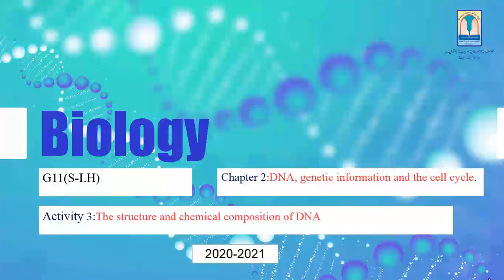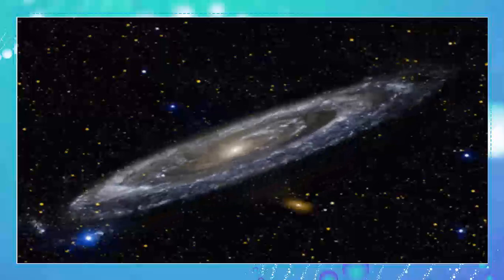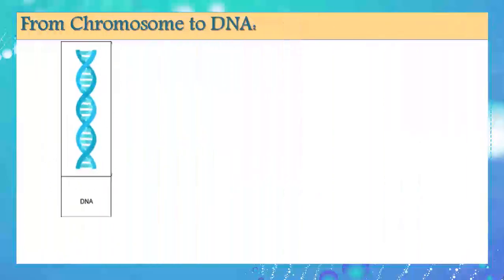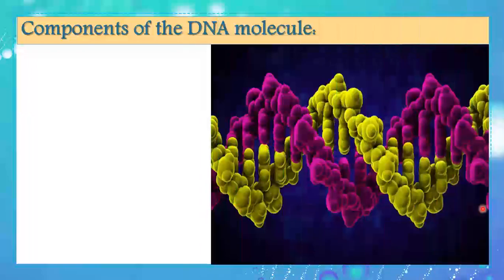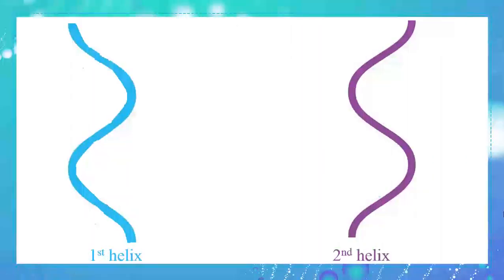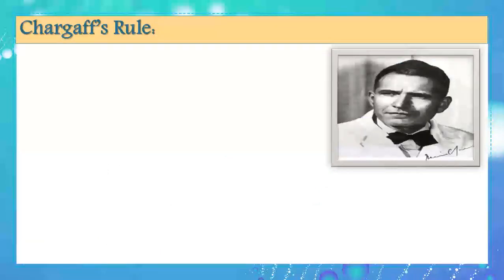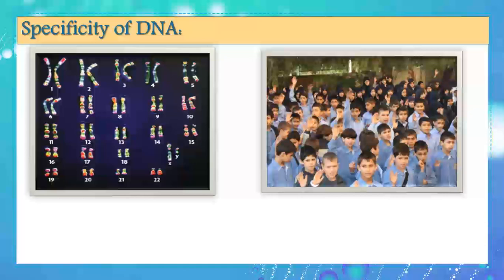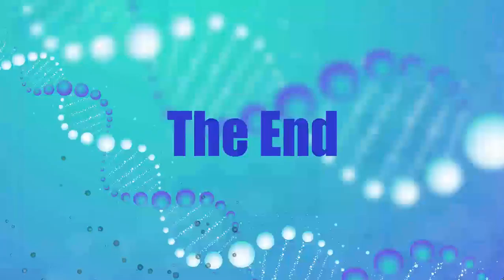G11S LH Bio DNA structure Video 20 21